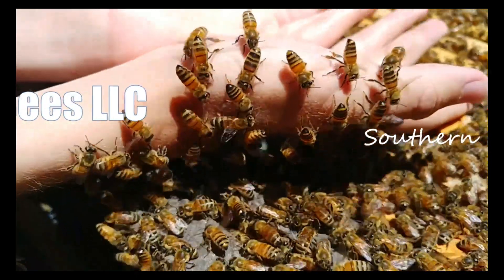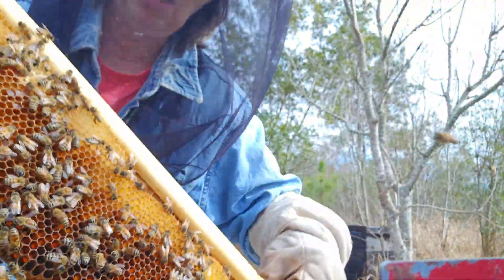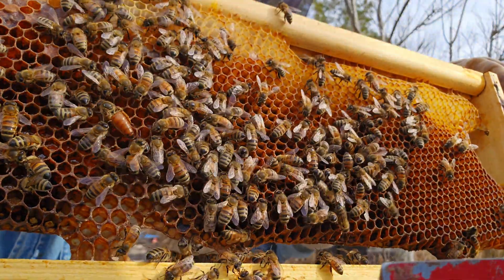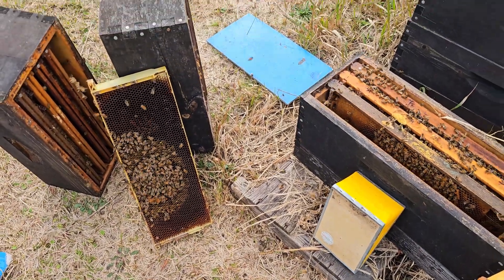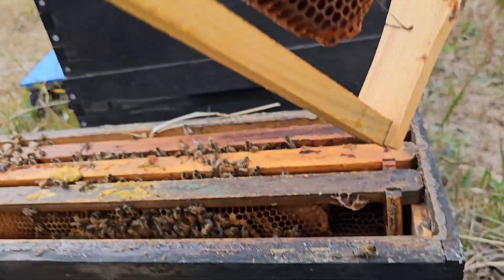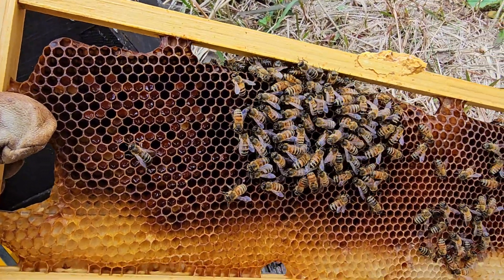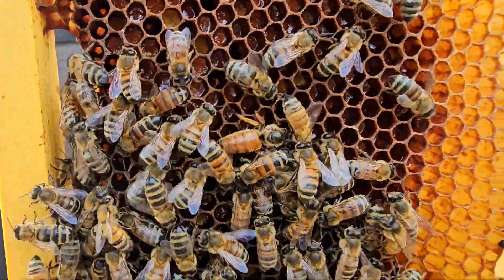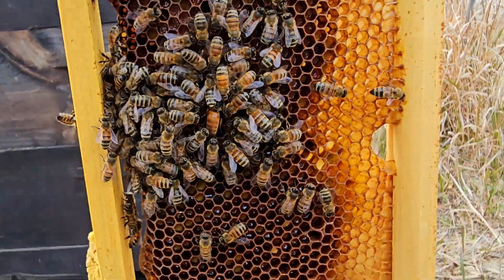☯️ 2 QUEEN HIVE - Did Both Queens Survive?????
2 QUEEN HIVE - Did Both Queens Survive?
I had a video showing 2 queens in the same hive. Both existing without fighting. Did they make it through the winter?

Honey facts..
Honey is produced by bees who have collected nectar or honeydew. Bees value honey for its sugars, which they consume to support general metabolic activity, especially that of their flight muscles during foraging, and as a food for their larvae. To this end bees stockpile honey to provide for themselves during ordinary foraging as well as during lean periods, as in overwintering. During foraging bees use part of the nectar they collect to power their flight muscles. The majority of nectar collected is not used to directly nourish the insects but is instead destined for regurgitation, enzymatic digestion, and finally long-term storage as honey. During cold weather or when other food sources are scarce, adult and larval bees consume stored honey, which is many times as energy-dense as the nectar from which it is made WHAT IS A NUC???